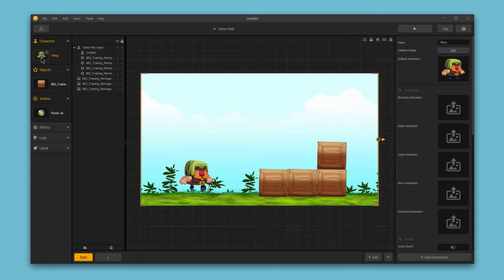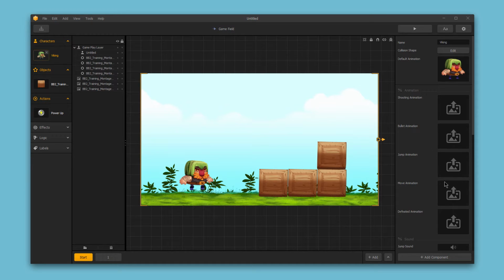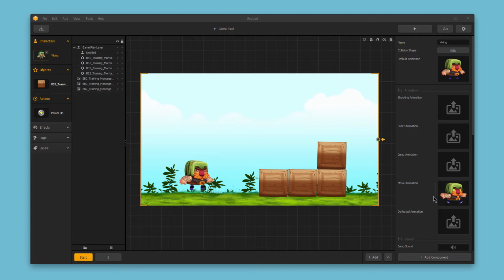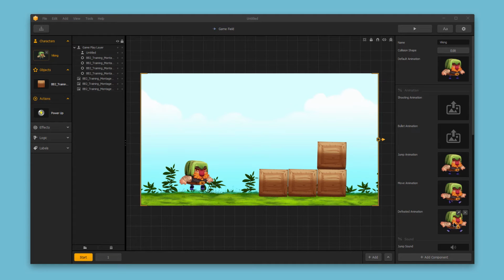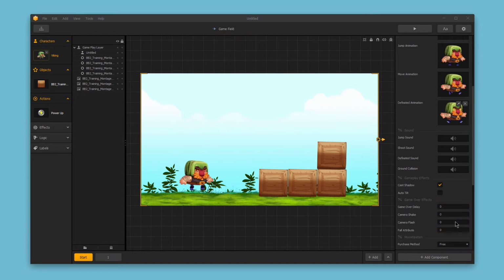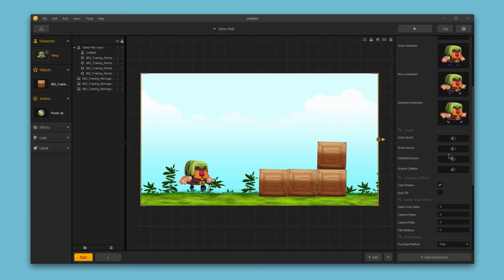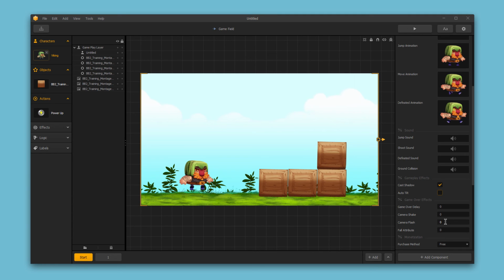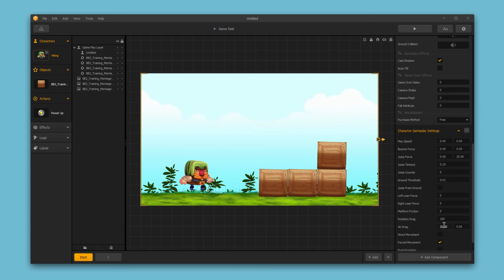Advanced Character Assets - Buildbox 2 Tutorial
In this Buildbox 2.0 Tutorial you'll learn some of the more advanced character assets options available and learn how to add different types of animations into your game.